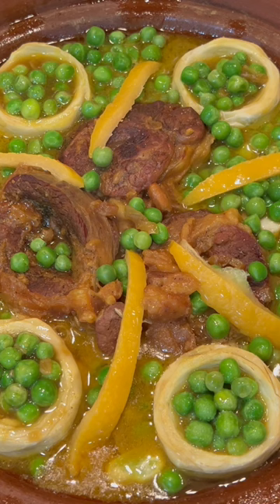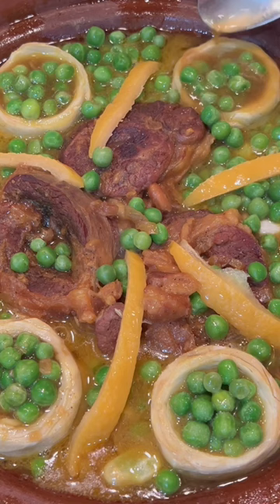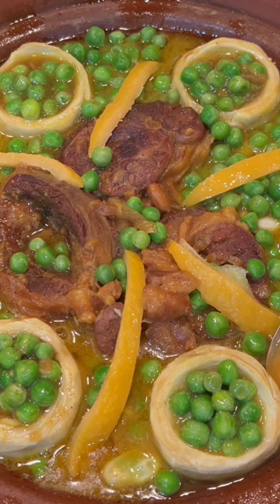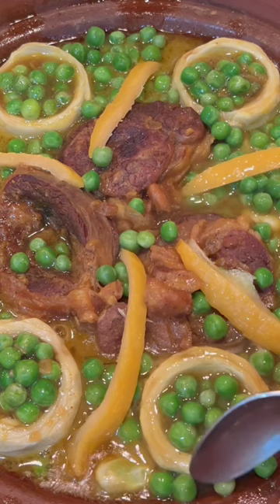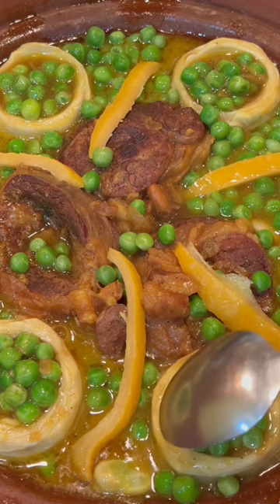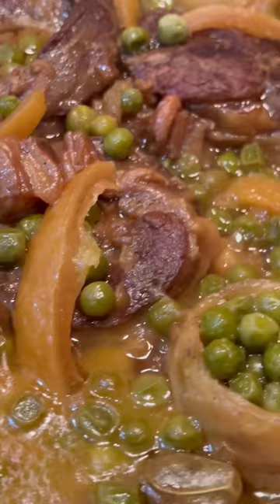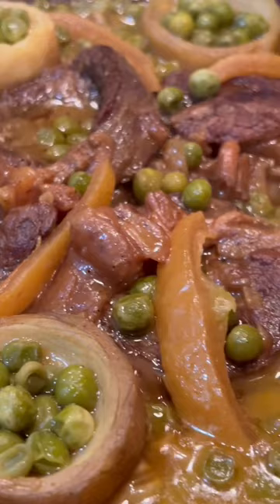Moroccan tagine of beef with artichokes and green peas. Mediterranean food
Tagine
Mediterranean cooking
Moroccan food
Beef tagine with artichokes and green peas
Gluten free
Homemade meals

Ingredients:
Beef
Onions
Garlic
Salt pepper
Turmeric
Ginger powder
Olive oil
Artichokes hearts
Green peas/ Fava beans
Preserve lemon